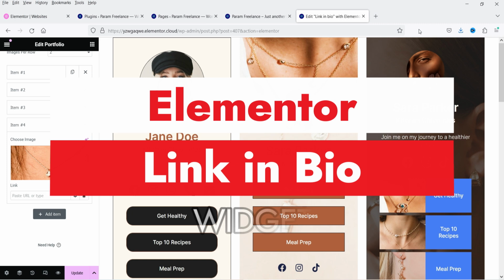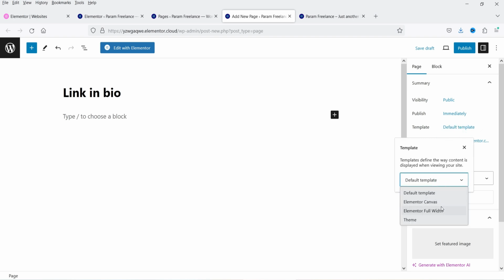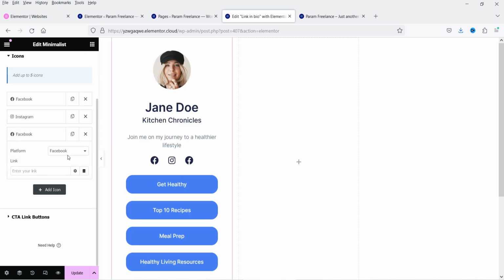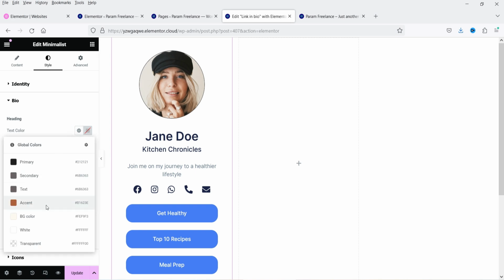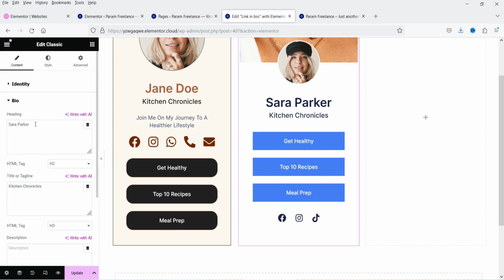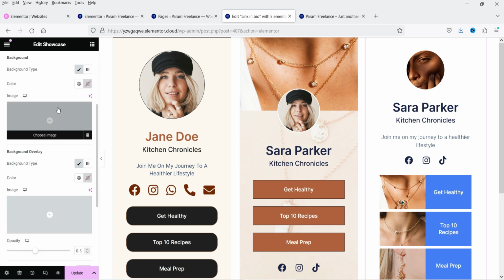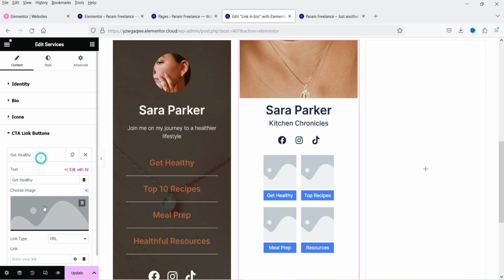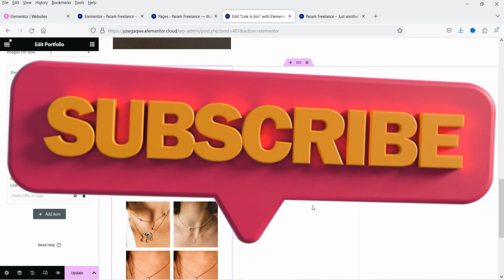Create Instagram Link In Bio Page With Elementor | Elementor Link in Bio Widget | New Feature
You can customize the templates and add your own details.

So if you already have Elementor and Elementor Pro plugin installed, then you can start using this new Elementor Feature.

👉 Topics covered in this video:
✅ Elementor New Feature